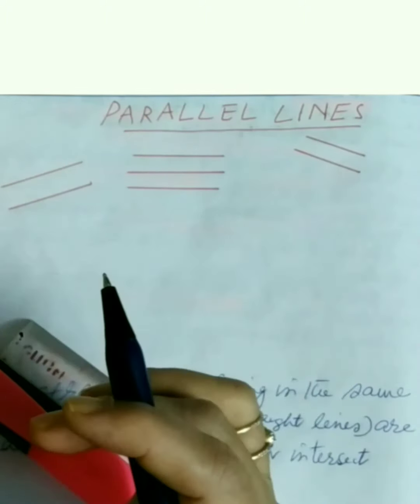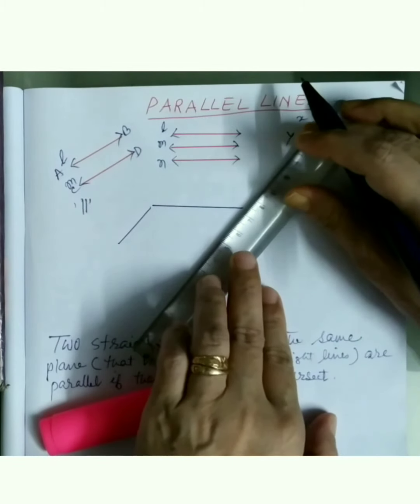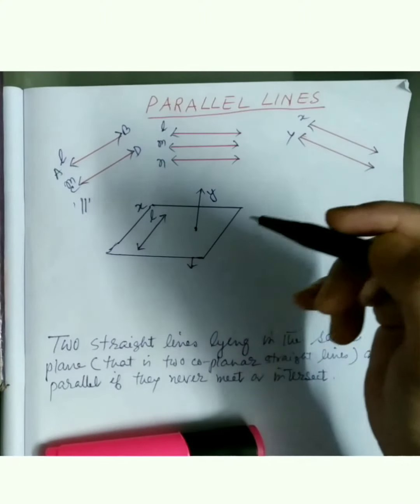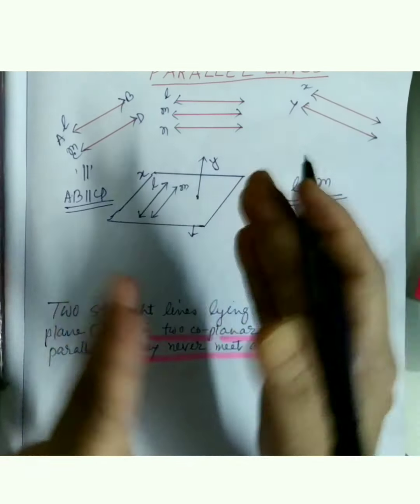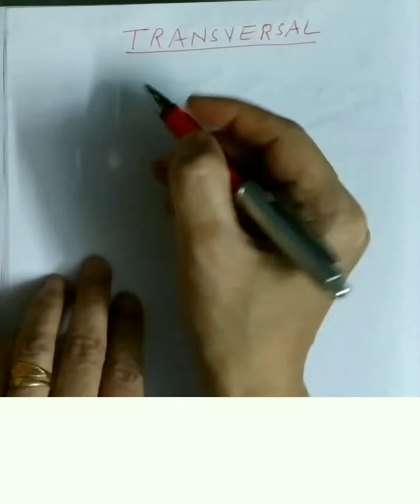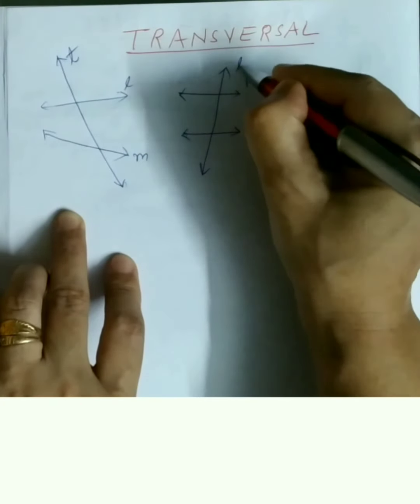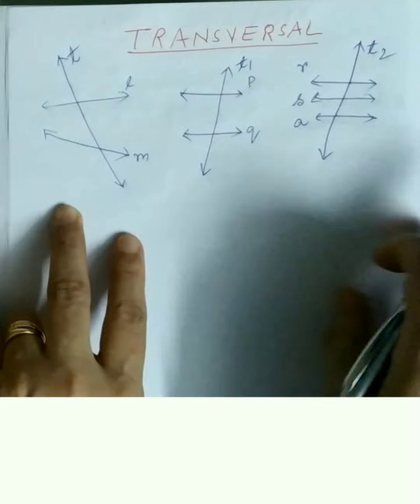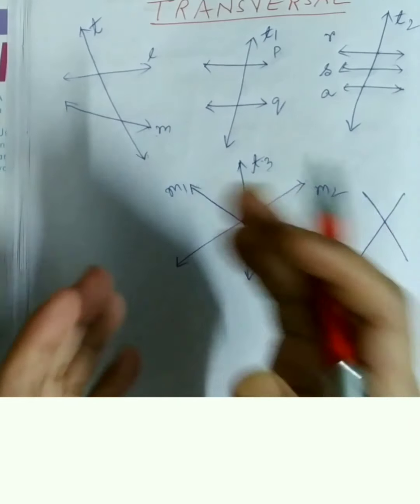Vid 23| Parallel lines class 7 |SEBA | simple maths | needn't memorise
Hi guys!
This is introductory video part-1 on parallel lines. Please don't miss any of my introductory video among 3.

As I am a beginner, so help me by sharing your doubts or suggestions if there is anything from your part.